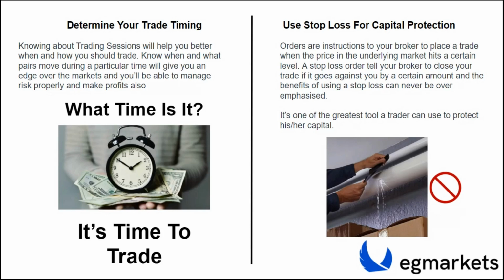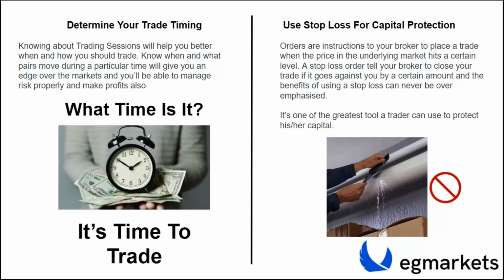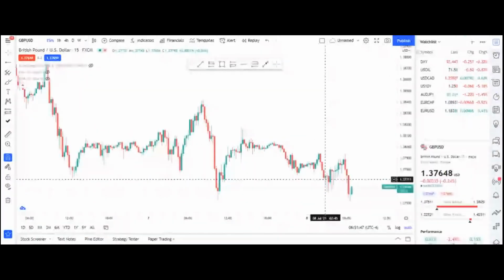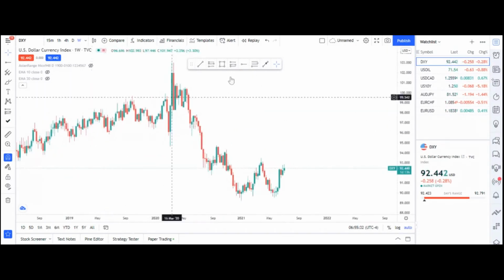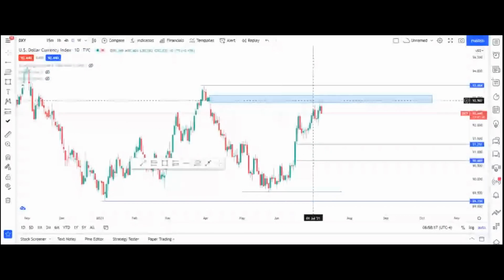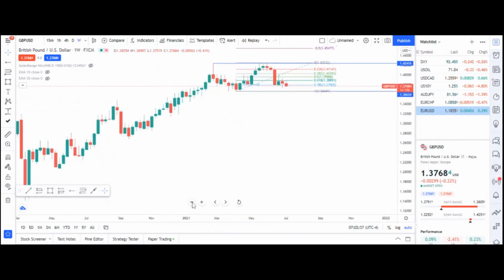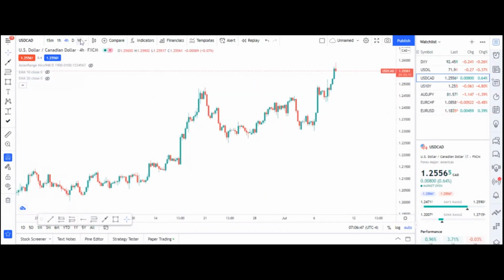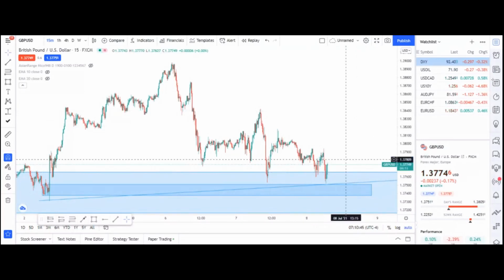Six Steps To Managing Risks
The solution to trader risk is to work on your own habits and to be honest enough to acknowledge the times when your ego gets in the way of making the right trading decisions.

In this webinar our financial analyst and educator, Akinwale Chibuike will be teaching 6 Simple and applicable steps to why and how profitable forex traders use the proper risk management and how it can be the difference between making money or blowing your account.

Don't be left out on the massive knowledge and nuggets to be shared, See You There.